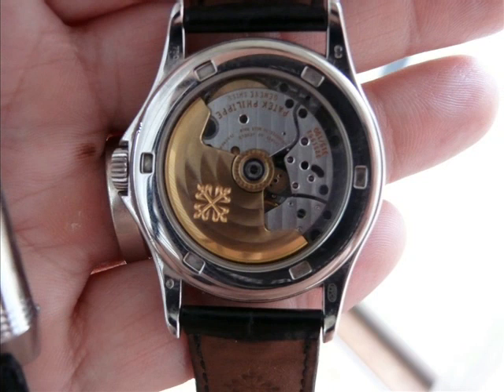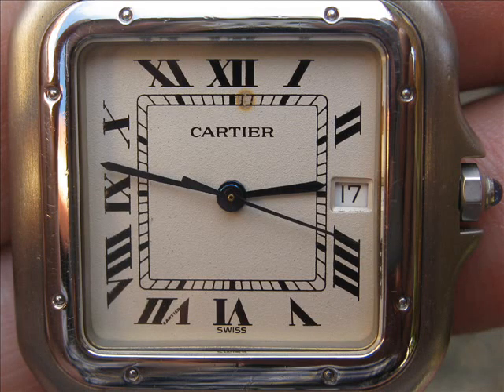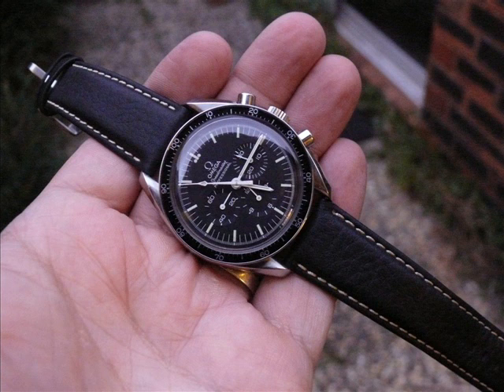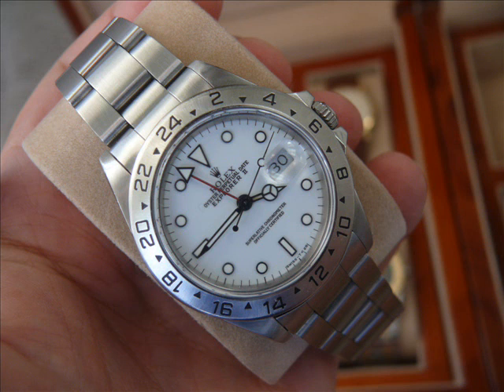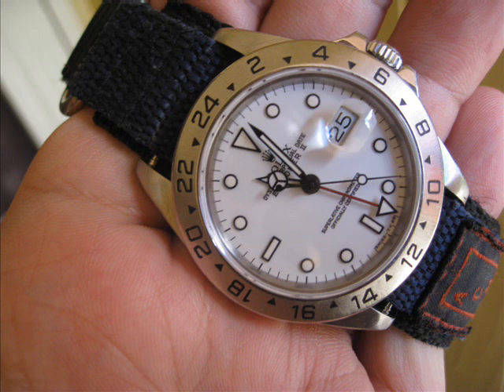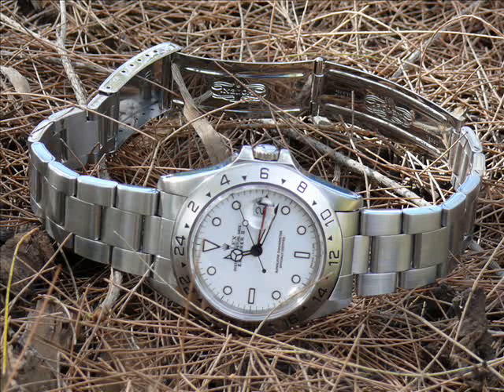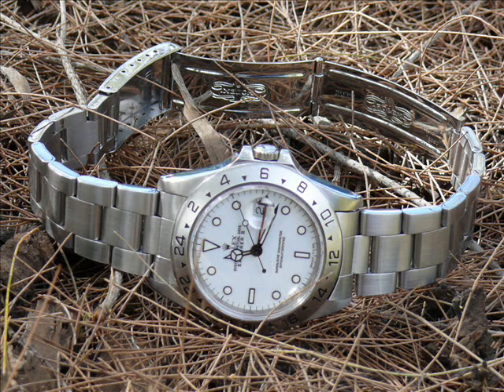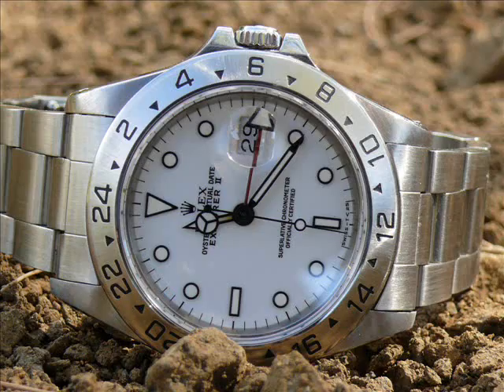Watch Collecting - Rules for Wearing a Sports Watch with a Suit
This is an excellent site all about Luxury Goods and features heaps of free information and heaps of great photos. Best of all I am not trying to sell anything! JUST A GREAT RESOURCE FOR ALL Luxury Goods lovers!